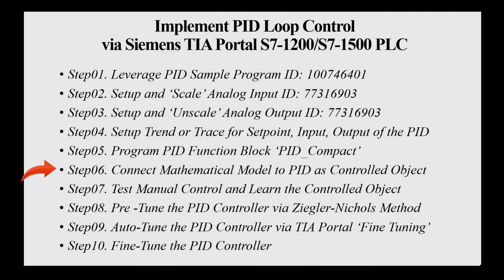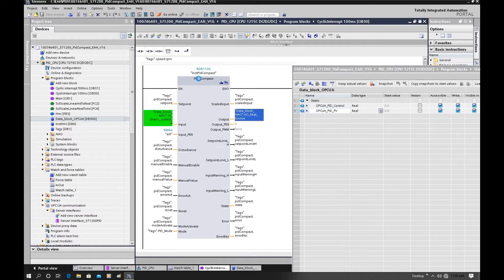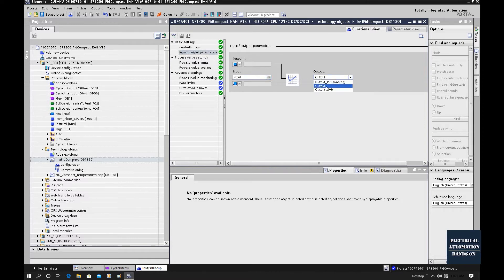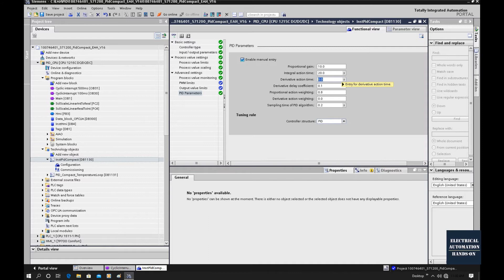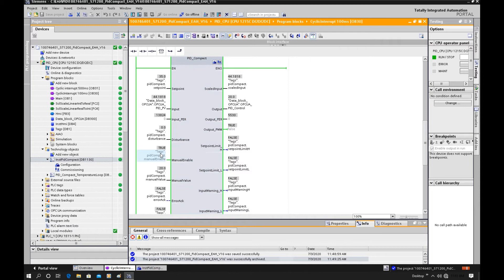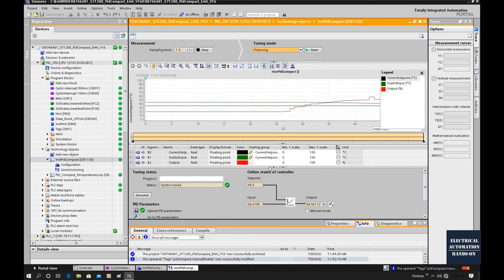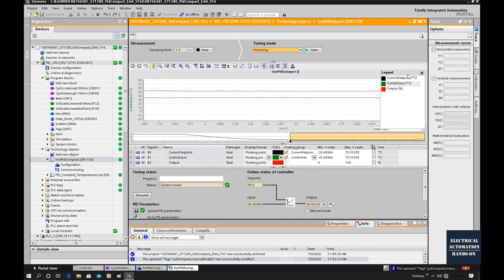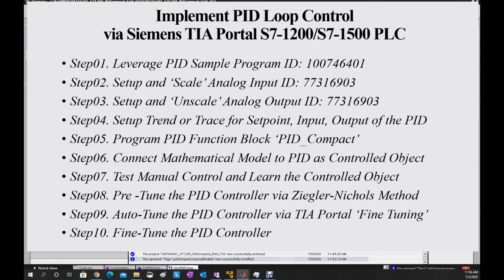PID16 - Siemens PID06f - PLC PID (TIAPortal PID_Compact) Controls a Process Model in Matlab Simulink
[Modeling a Process Object to Facilitate PID Control Tuning and Closed-Loop Commissioning]

PID Control with PID_Compact for SIMATIC S7-1200/S7-1500 ID: 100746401